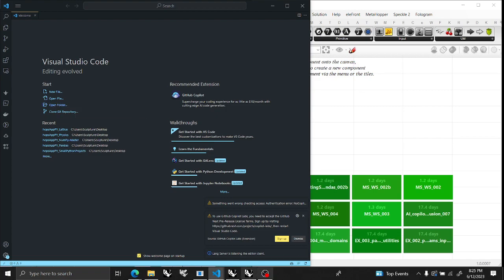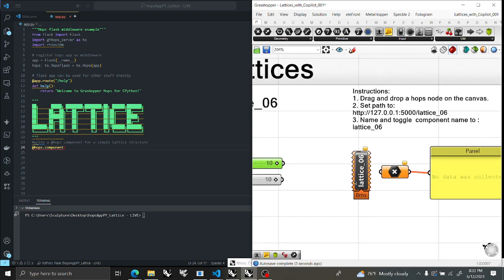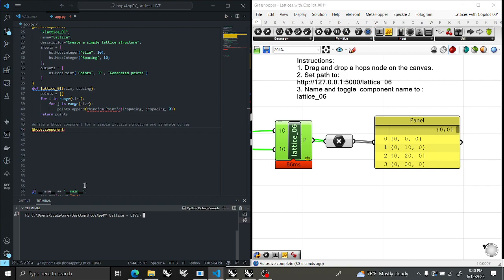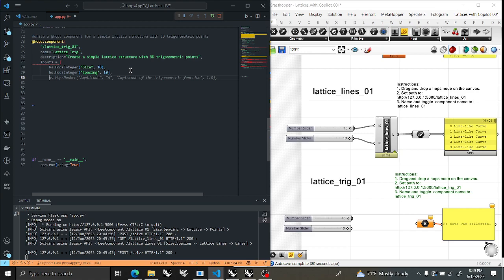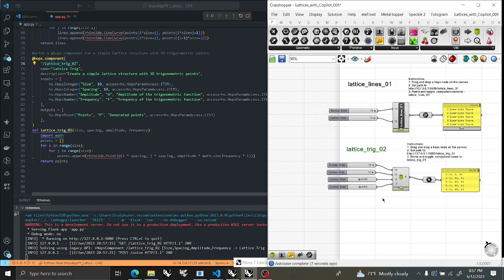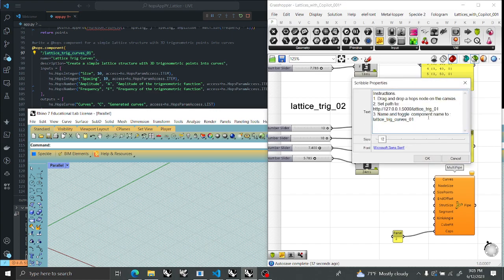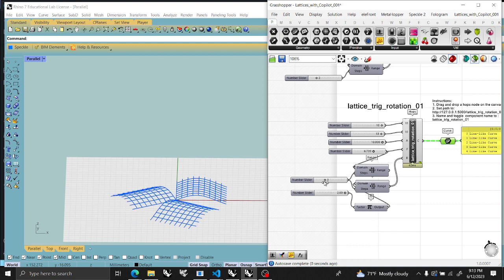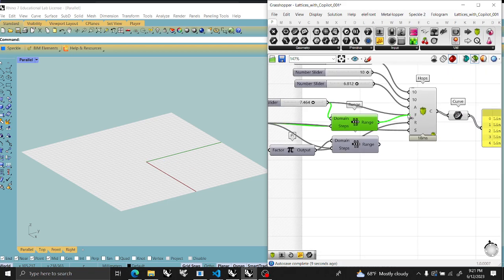WICKERSON'S BEST TUTORIAL VIDEO (1 HOUR) : Copilot generated code from one comment prompt in VSC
Lattice Structures at Wickerson Studios

Lightweight, Understandable, Computational, Parametric, Fun...

Github: Copilot AI

15 lines of python code

1 Hops Node (running on ghhops_server and Flask)

.gh animation (in number slider)

Rhino3D environment (ghosted .gh geometries)

Xbox video visualization